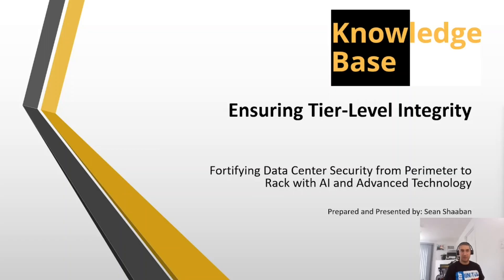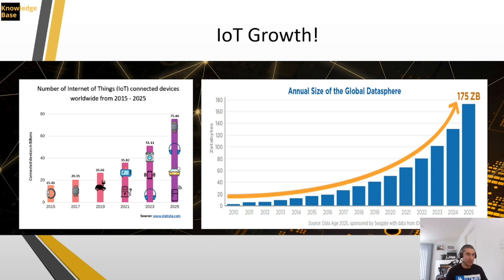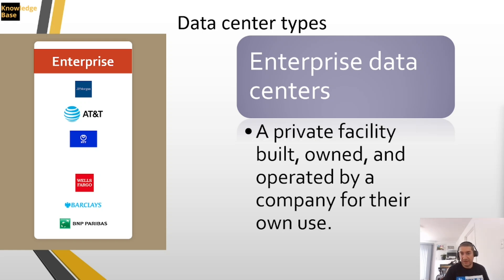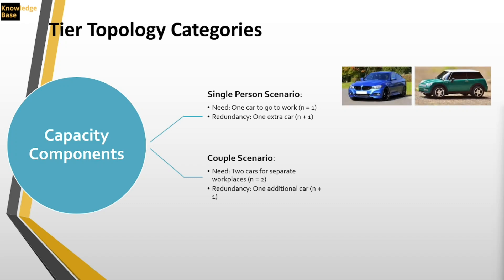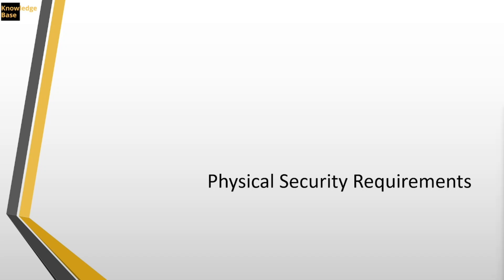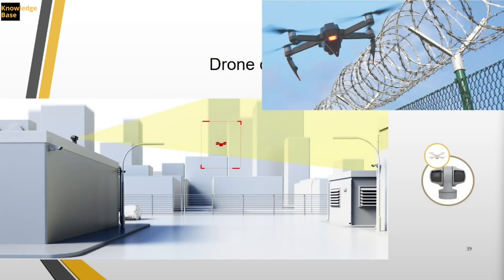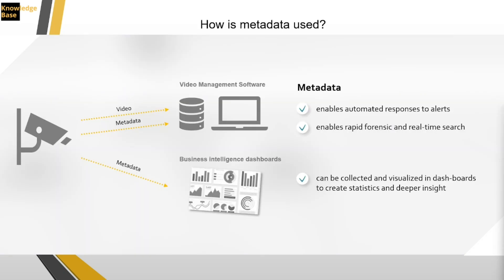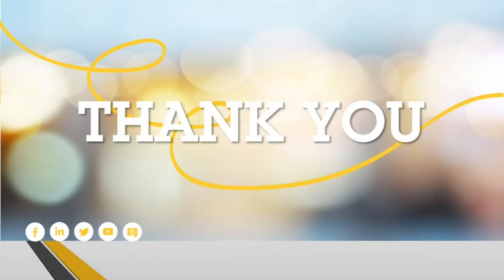Ensuring Tier Level Integrity in Datacenters; Data Center Security; Using Advance Technologies!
The presentation opens with a discussion on the rising need for data center space and facilities, followed by an exploration of different datacenter types and their tier-level criteria. Providing an overview of data center components and systems, it then delves into essential physical security requirements. Furthermore, the presentation examines layered security, emphasizing its progression from the outer perimeter to the rack. It highlights the critical role of AI and Analytics in bolstering data center security. Supported by compelling real-world case studies, the presentation illustrates practical applications of these technologies, demonstrating their efficacy in strengthening data center defenses and protecting vital data.

I presented the same presentation at the 2024 BICSI fall exhibition in Las Vegas.

0:00 - Intro
01:37 - Data center demand
07:46 - Adge Adoption
09:29 - Data Center Types
16:20 - Data Center Components
19:04 - Tier Levels
05:52 - Physical security requirements